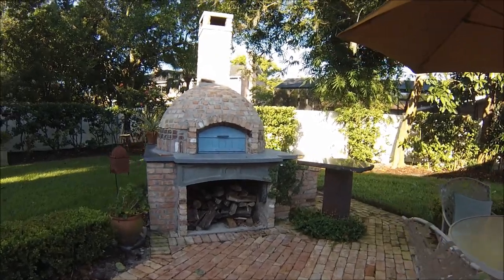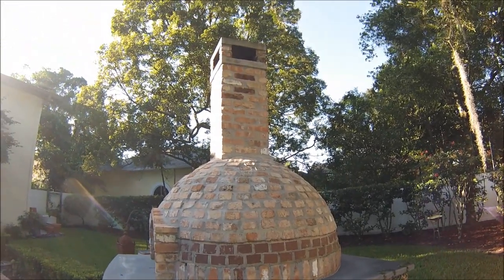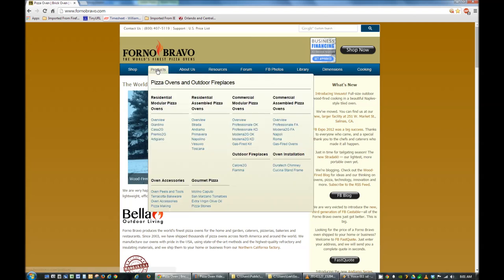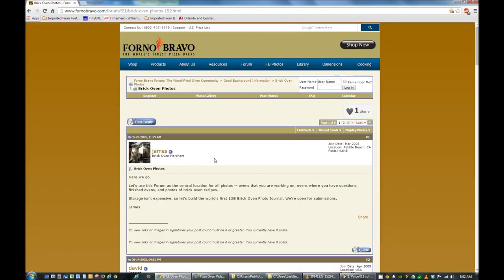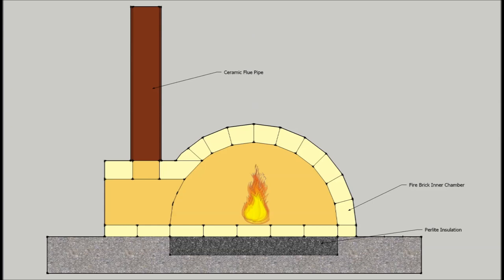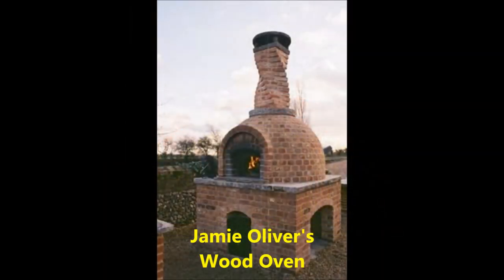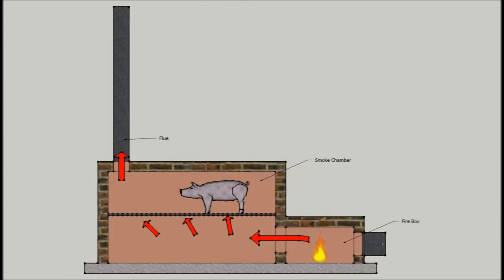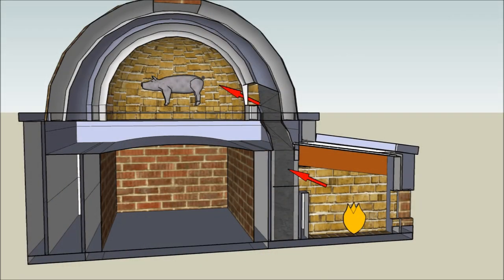How to Build a Brick Pizza Oven/BBQ Smoker Combo - Pt. 1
Combination Wood Fired Pizza Oven and Offset Barbecue Smoker
Part 1 - Concept and Design

This is the first part of a series of videos I am putting together detailing how I built my combination wood pizza oven and offset wood smoker. I will be posting the remaining parts of the series as I complete them. These videos go into pretty good detail of how it went together.

Enjoy, and if you have any questions, please leave them below in the comments section.